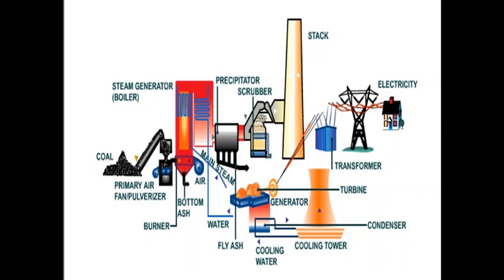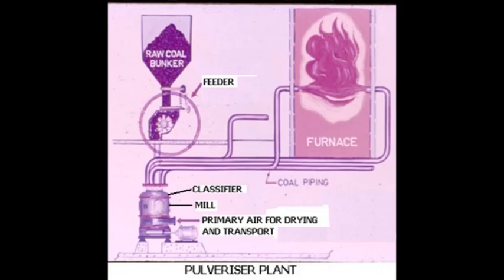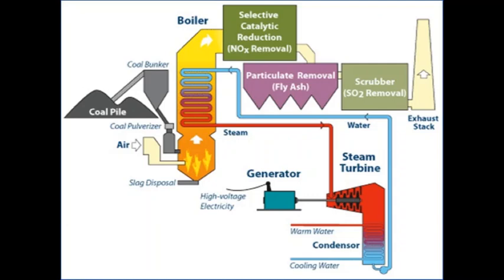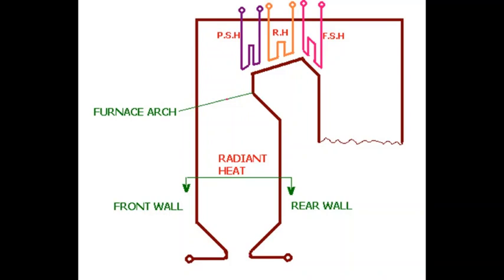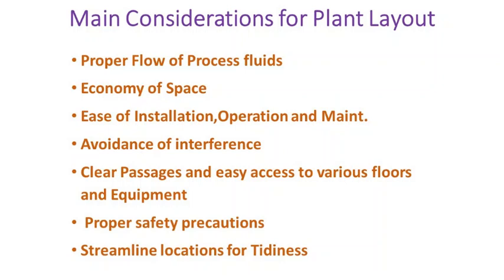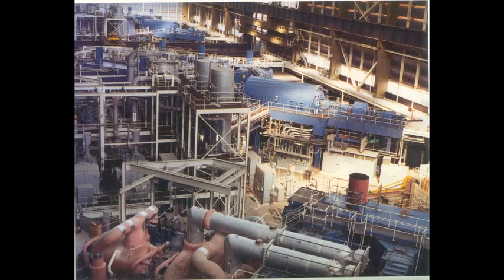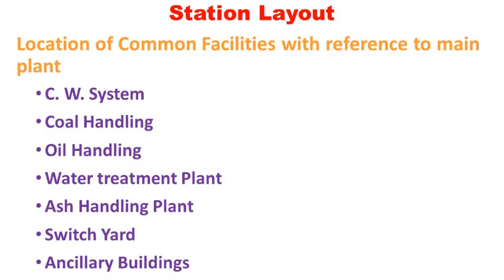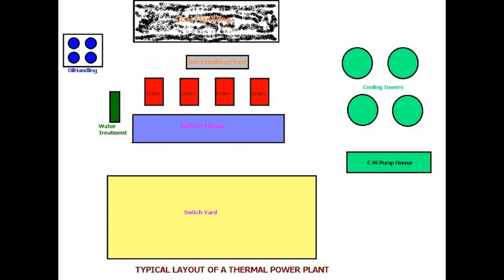TPS Layout LD